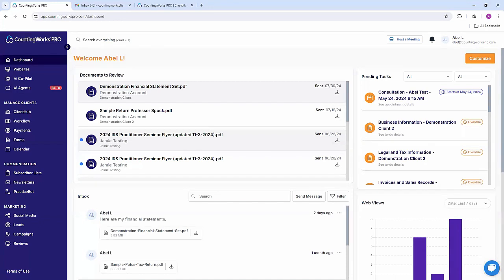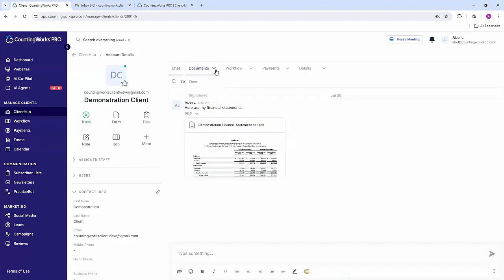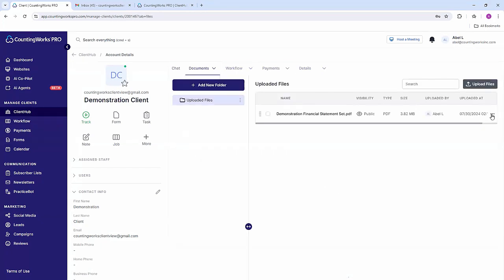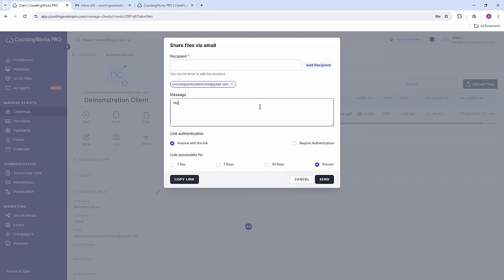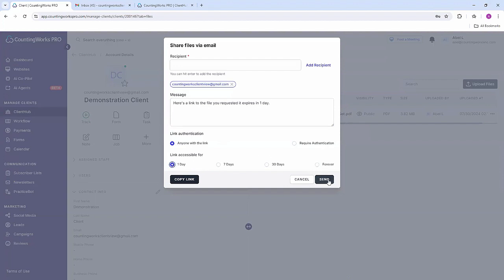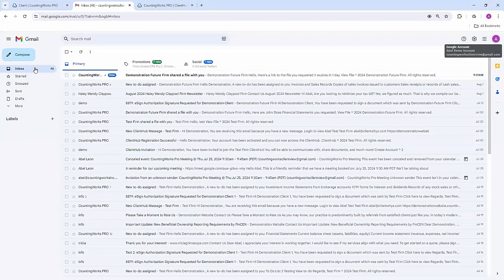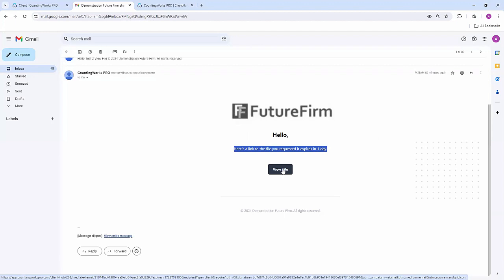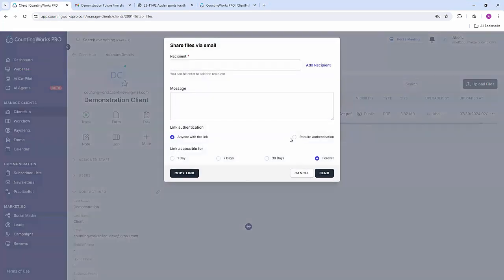CountingWorks PRO Feature Tutorial - Share Links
In this tutorial, Abel Leon and Lee Reams walk you through the process of creating a share link with an expiration date for users who you want to avoid logging into the client hub. This feature is part of the CountingWorks PRO marketing automation and engagement platform, specifically designed for tax and accounting firms. By the end of this video, you'll be able to securely share documents and information with clients or colleagues, ensuring that access is limited to a specified timeframe.